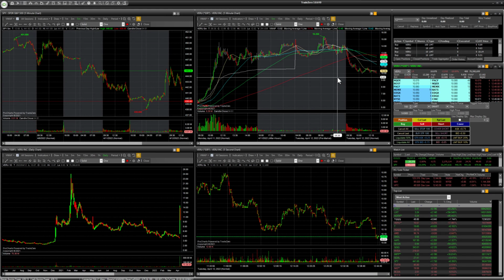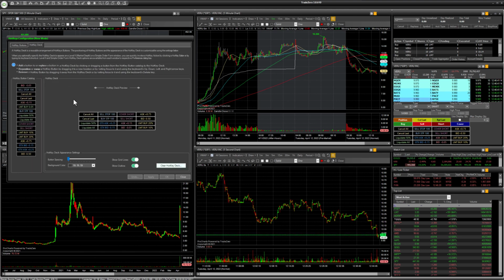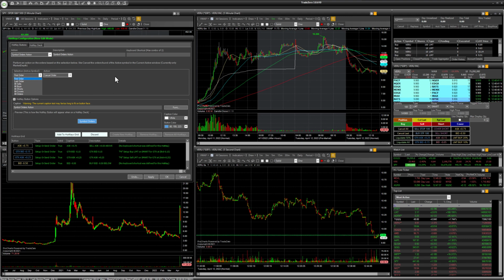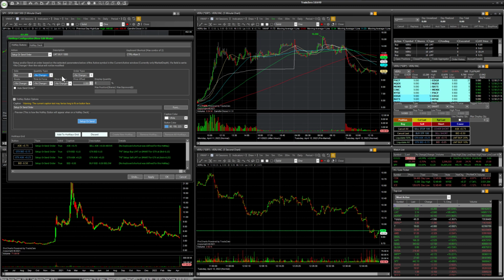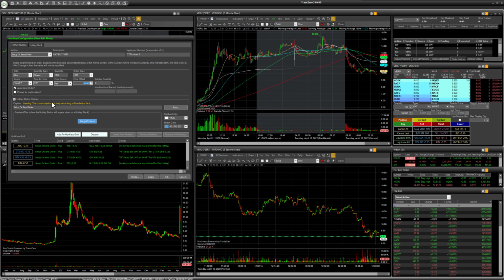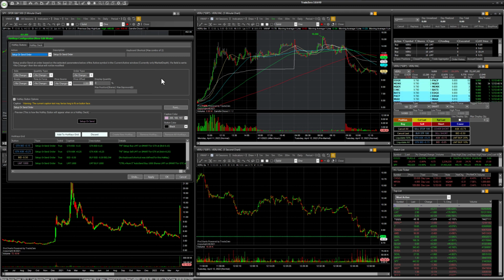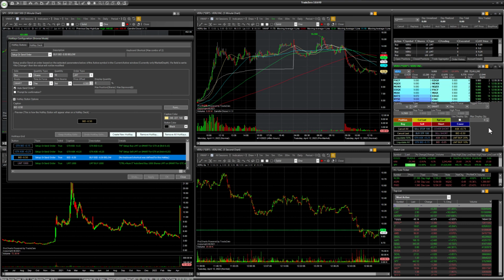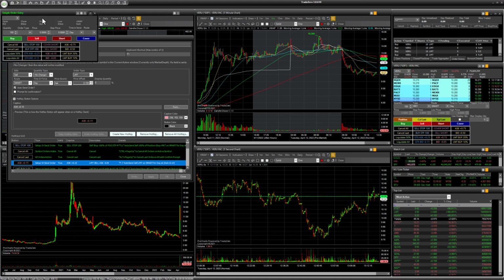ZeroPro: How To Build A Custom Hotkey Deck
⭐️ Exclusive offer for TradeZero YouTube Subscribers: Claim 3 months of ZeroPro for free - $177 in value!